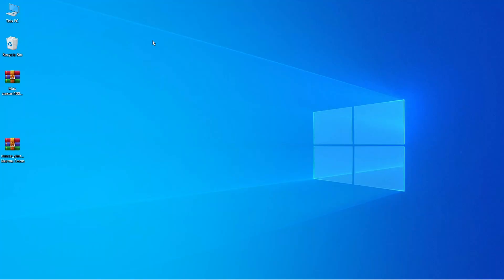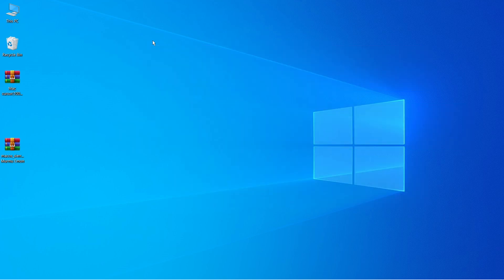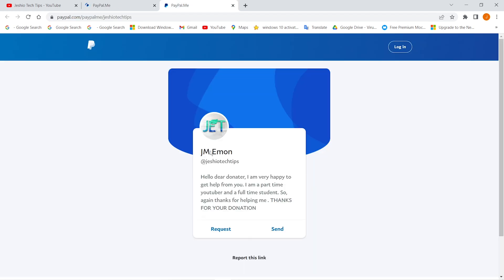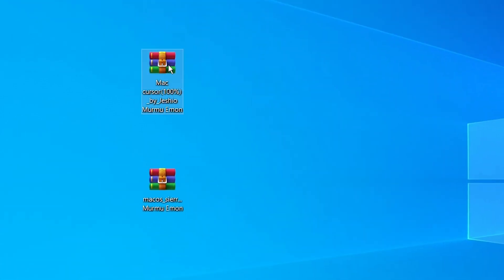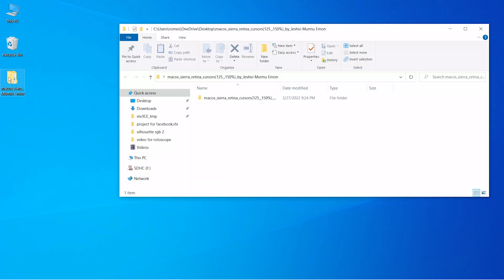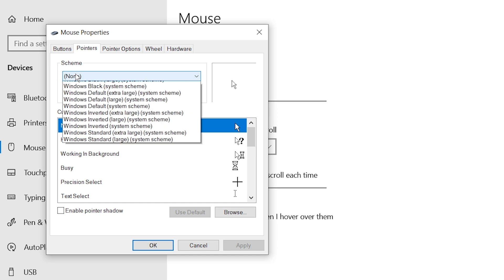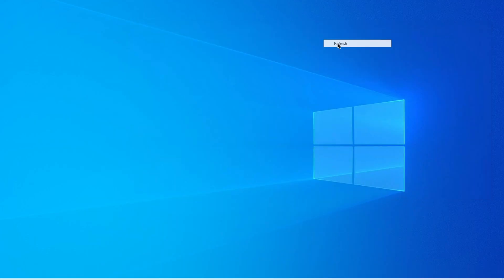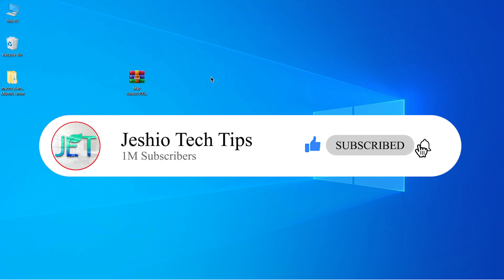How To Install MacOS Cursor in Windows 10! (Download and Use) Super Easy Tutorial 😱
Hi everyone. In this video, I'll show you how to get and use macOS cursor set inside windows 10 or 11. You don't need any software to use it. If you are bored using the default mouse cursor, you can try this awesome macOS cursor set . All cursor works well (Tested by me).